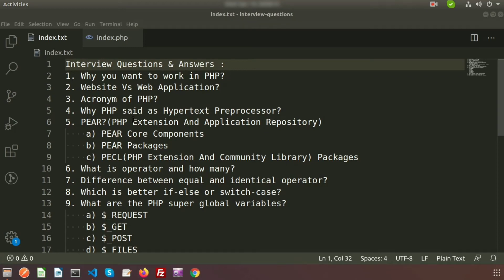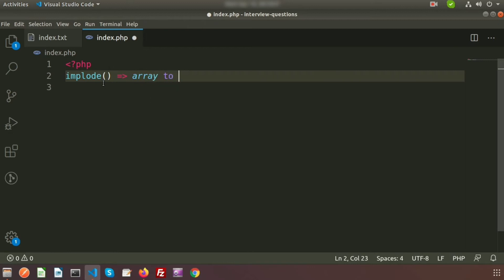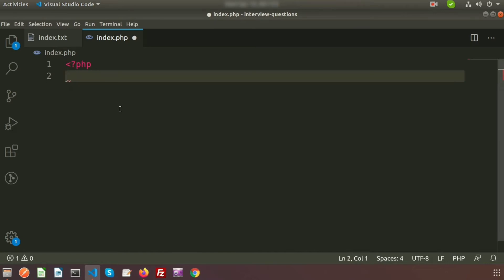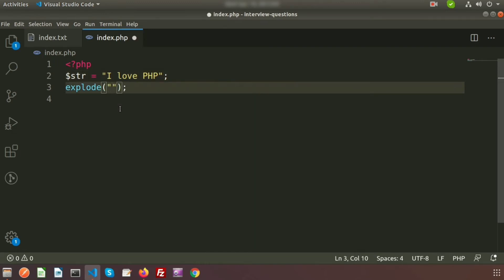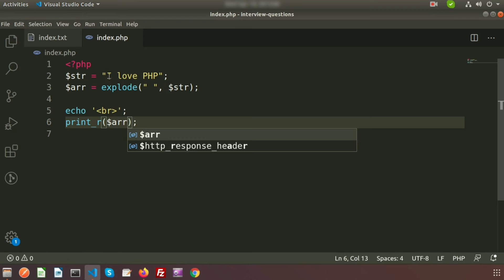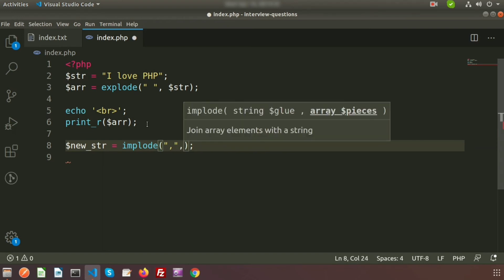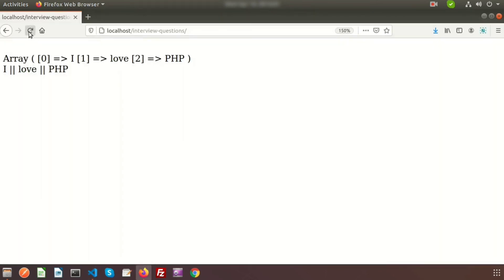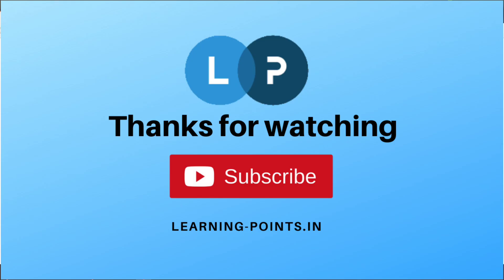Difference between implode() and explode() | String to Array conversion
PHP Interview Questions and Discussion | Learning Points
Difference between implode() and explode() in PHP | String to Array conversion | Array to String conversion | PHP interview questions

How to convert String to Array in PHP
How to convert Array to String in PHP
Syntax and uses of implode and explode functions